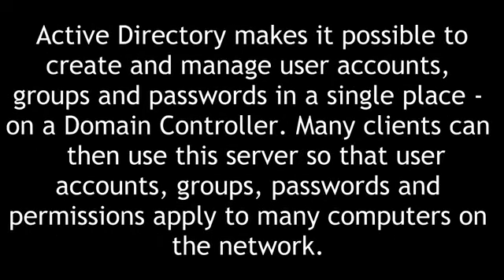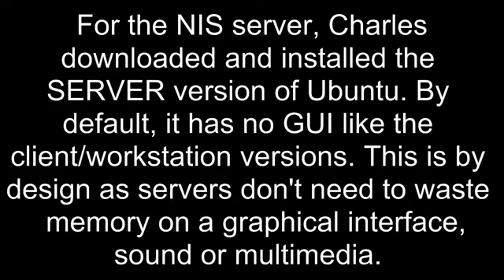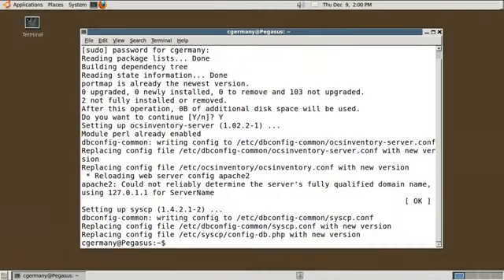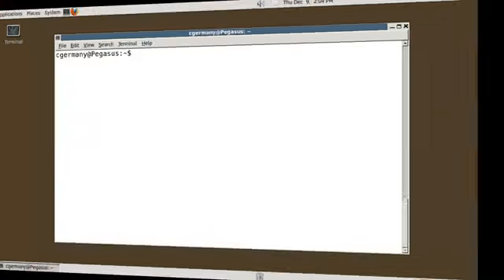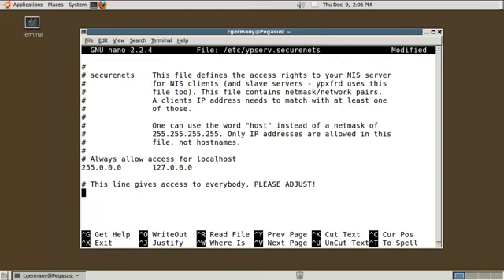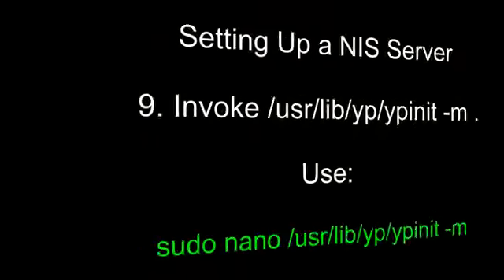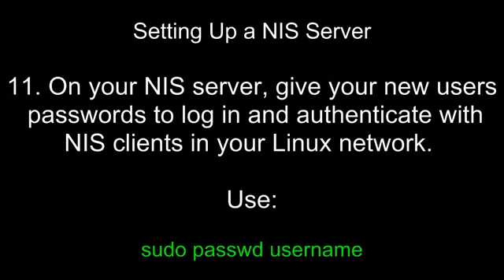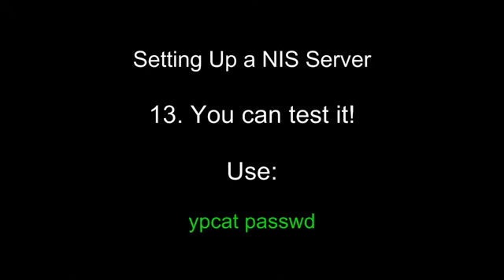Setting Up NIS Part 1 of 2 Configuring a NIS SERVER YouTube